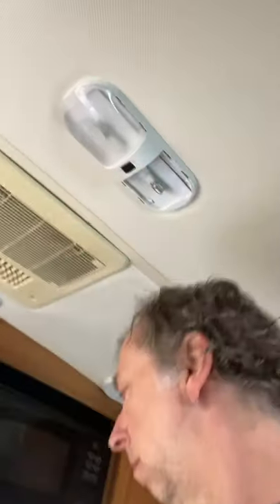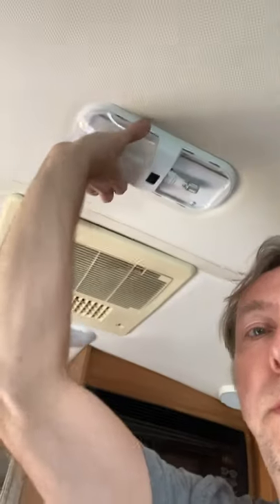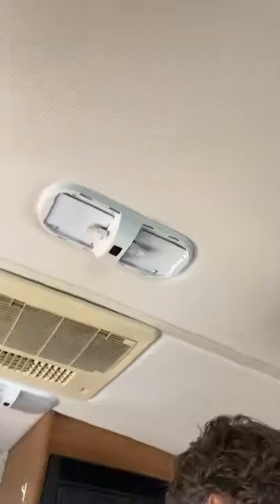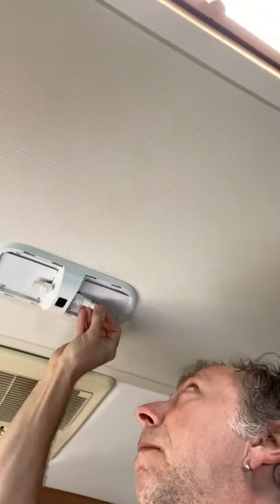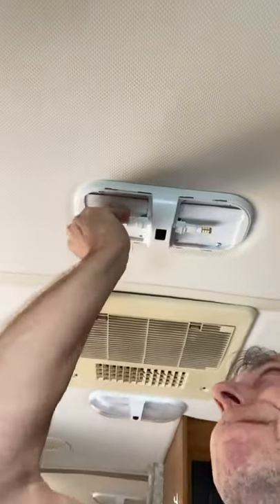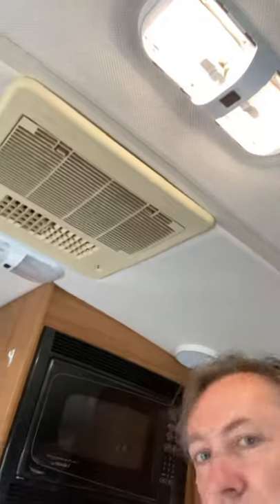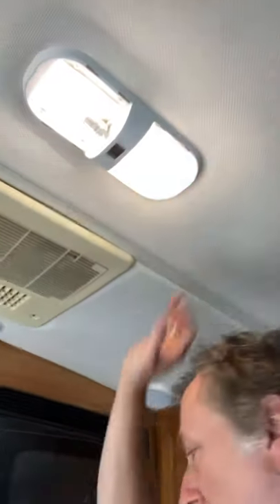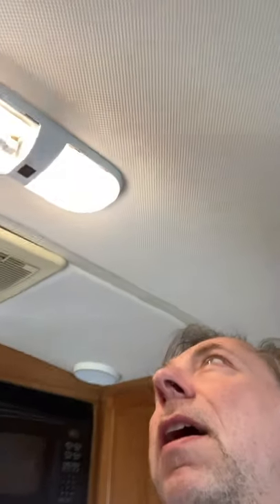RV Ceiling Light Bulb Change!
The RV ceiling lights were this horrible cold white color temp LED light when I bought it. I'm now showing you how easy it is to swap them out for a warmer color temp. This process is the same if you are going from incandescent to LED bulbs. Either way, I recommend a warmer tone to RV ceiling light bulb. This RV lighting upgrade is fast and cheap.

Check out Tiny Industrial channel for more how-to content surrounding minimalist living in RVs and Tiny Houses!